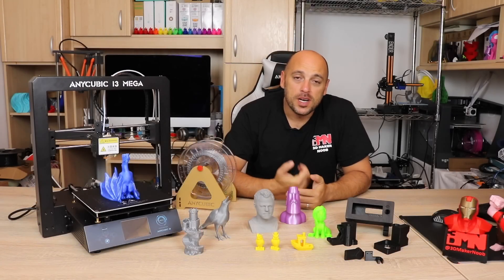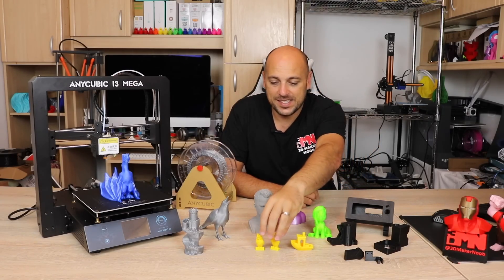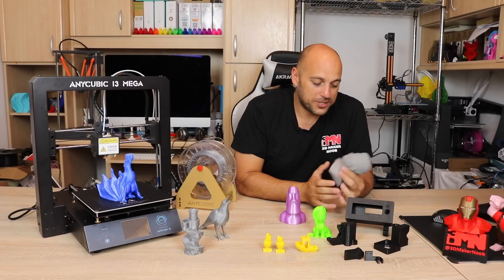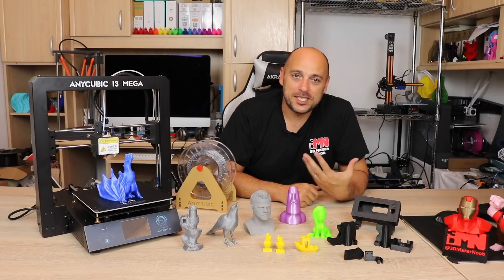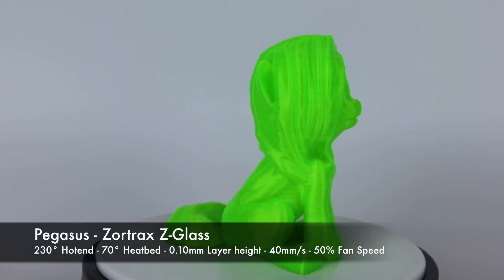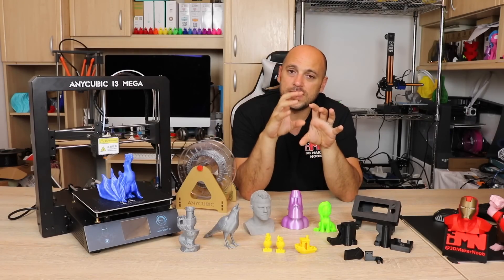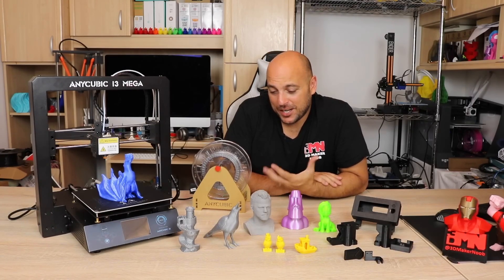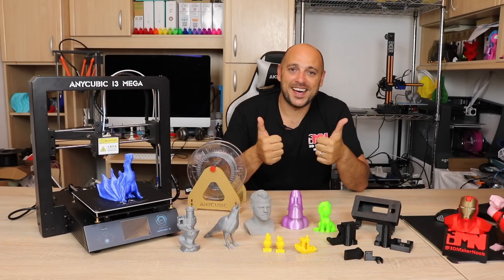Anycubic I3 Mega 3D Printer Review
After a long wait, the review of the Anycubic I3 Mega is done. what a machine! well impressed with the quality of the prints

Want to send me something? go ahead:

Constitution Street,
Mosta, MST 9059
Malta
Europe